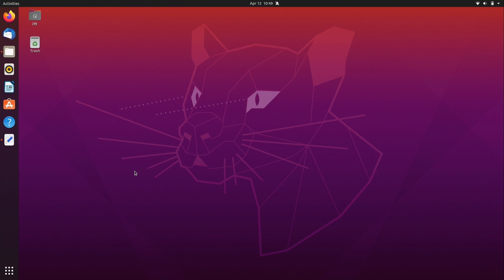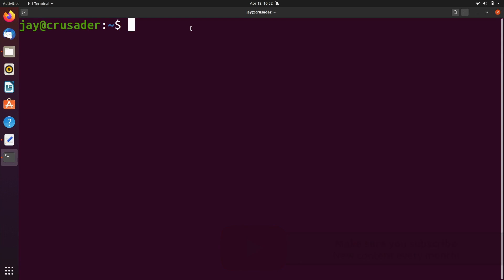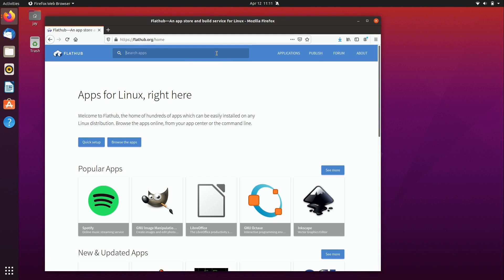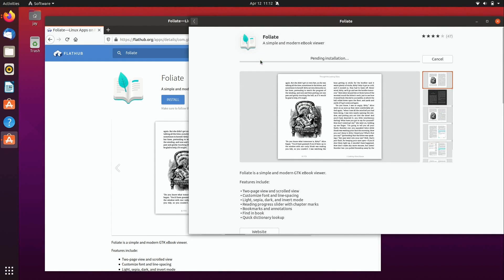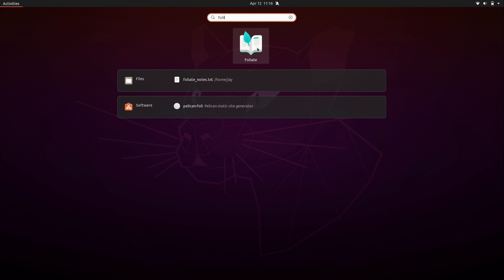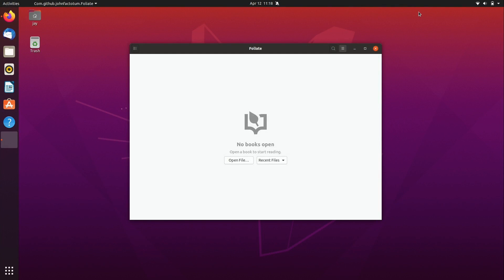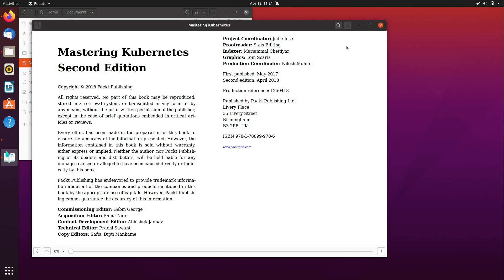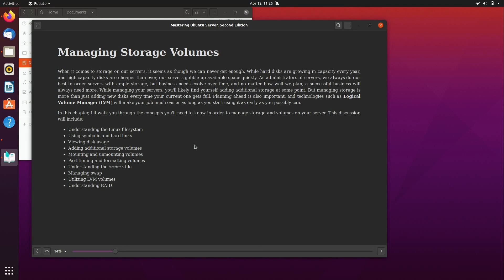Adding Flatpak Support to Ubuntu, and Installing the Foliate eBook Reader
Ubuntu 20.04 doesn't support Flatpak packages out of the box, so in this video, I show you how to add that in. In addition, I'll show off the Foliate ebook reader as an example of an awesome Flatpak to start with.